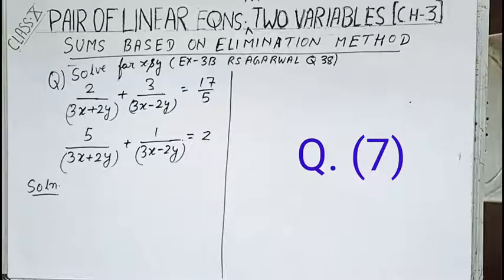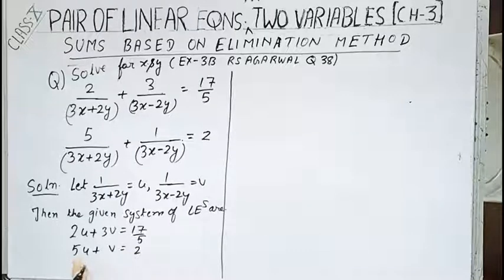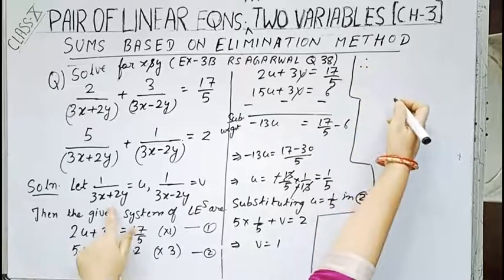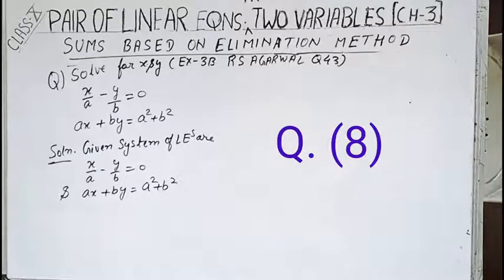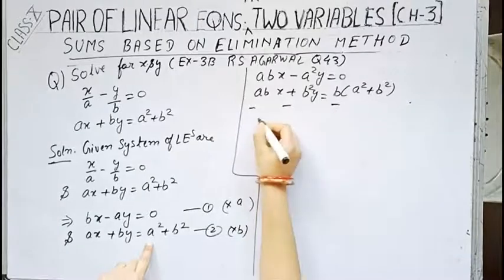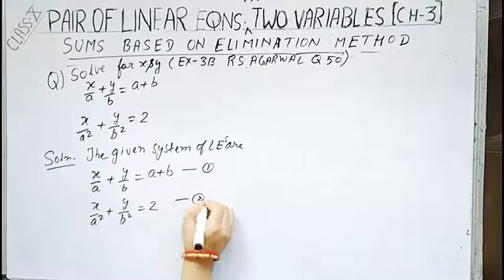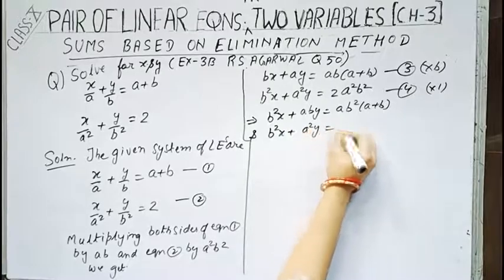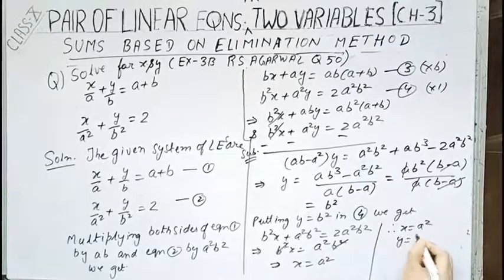Class-10 Ch-3 Part-7